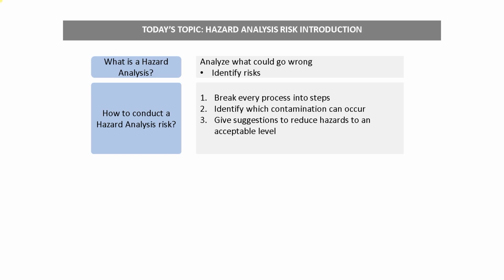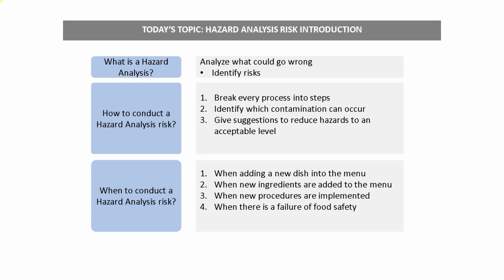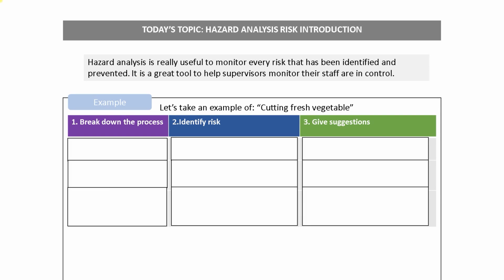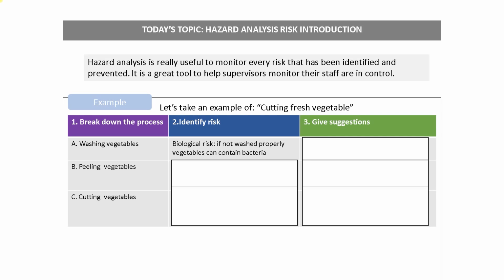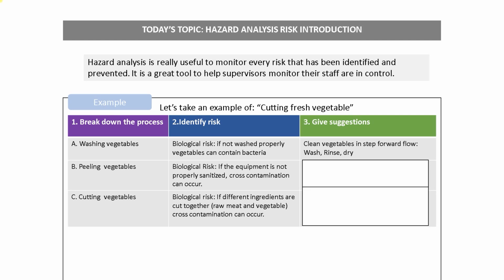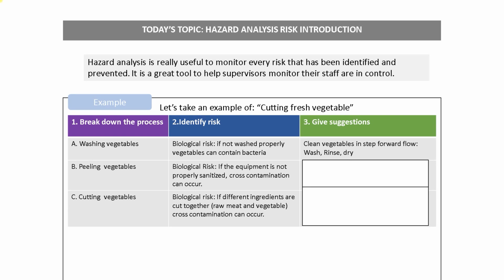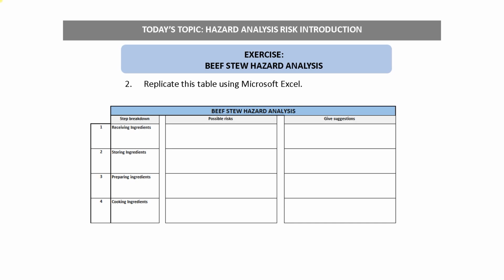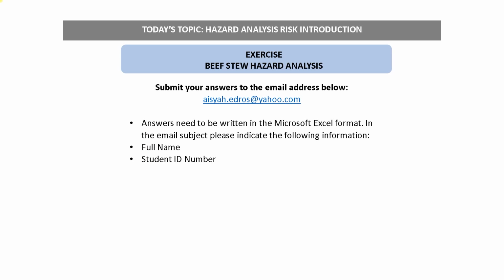E learning 6